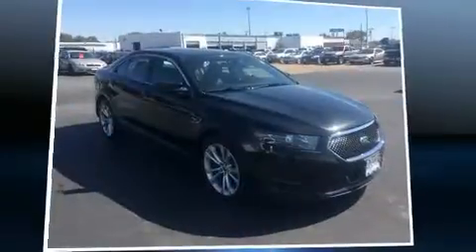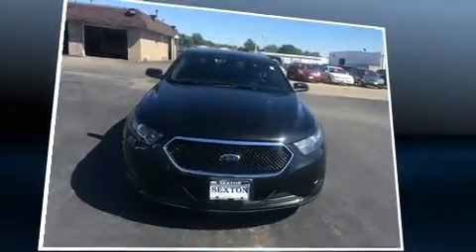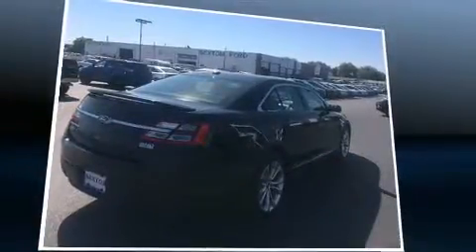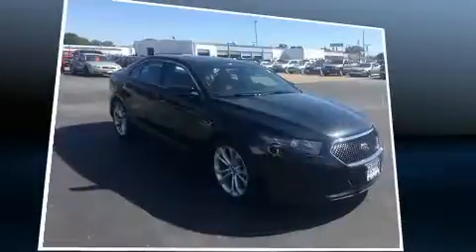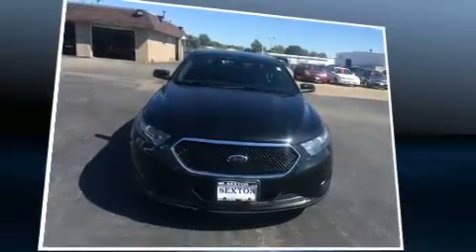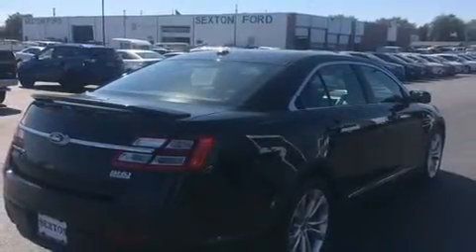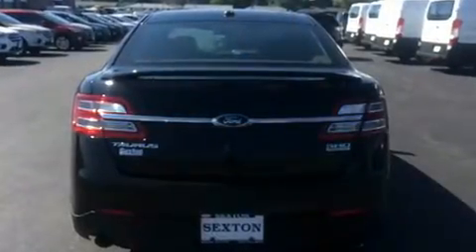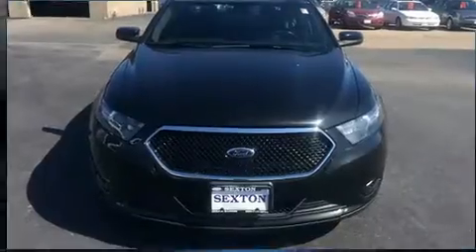2013 Ford Taurus SHO in Moline, IL 61265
Sexton Ford
3802 16th Street

Get excited about the 2013 Ford Taurus. This 4 door, 5 passenger sedan still has fewer than 70,000 miles! A 3.5 liter V-6 engine pairs with a sophisticated 6 speed automatic transmission, providing a spirited, yet composed ride and drive. The engine breathes better thanks to a turbocharger, improving both performance and economy. It's equipped with tons of terrific amenities, but it won't break your budget. Like power windows, mirrors, and seats, leather upholstery, front and rear reading lights, variably intermittent wipers, automatic dimming door mirrors, heated door mirrors, adjustable pedals, and remote keyless entry. With high intensity discharge headlights illuminating your path, you'll always appreciate maximum visibility. State-of-the-art amenities such as memory seats and adjustable pedals yield a more personal driving experience. Ford also prioritized safety and security by including: head curtain airbags, front SIDE impact airbags, traction control, brake assist, ignition disabling, and 4 wheel disc brakes with ABS. All wheel drive enhances stability in unpredictable circumstances. We pride ourselves in consistently exceeding our customer's expectations. Please don't hesitate to give us a call.